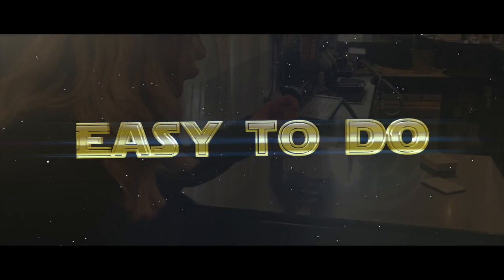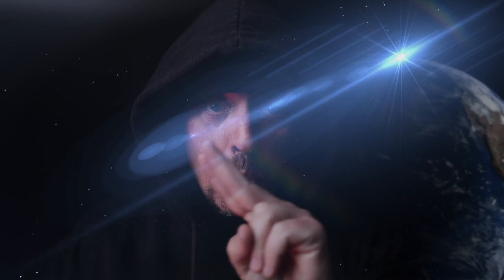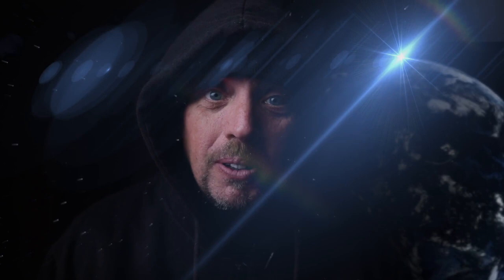STAR DRAWS by Jamie Williams and Matthew Wright | OFFICIAL TRAILER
Star Draws by Matthew Wright and Jamie Williams is a simple yet powerful close-up piece of magic and mentalism.

The spectator freely chooses any one of six crayons from a crayon pack and is then asked to think of something associated with that color. Using magicians stealth and the Jedi "force" the spectator chooses a character from Star Wars that corresponds to the chosen color of crayon.

Magically the crayon now transforms into the chosen character right in the spectators hands.

Comes with download instructions detailing everything you need to know plus multiple routines and ideas to help create your own presentation piece. Also included (for iPhone users only) IS EZ-4S, Matthew Wrights incredible system for forcing anything on your phone.

Very easy to do and suitable for all levels. plays as well for children as it does for adults.